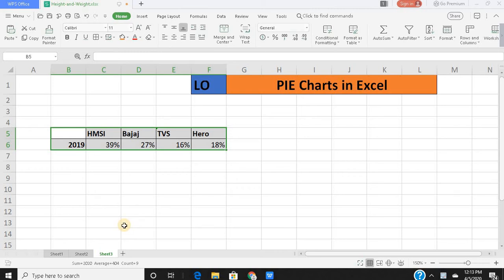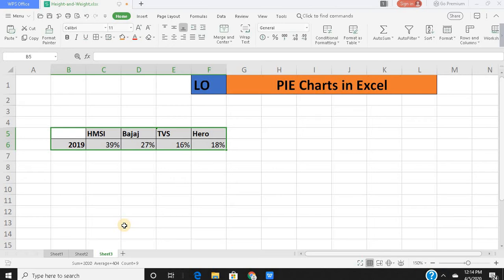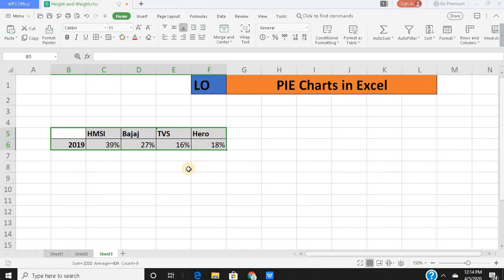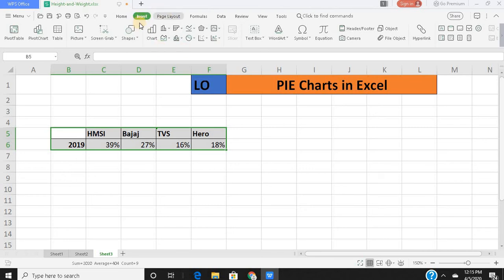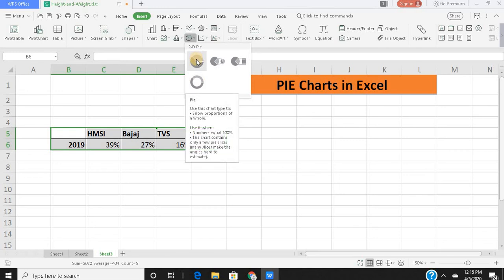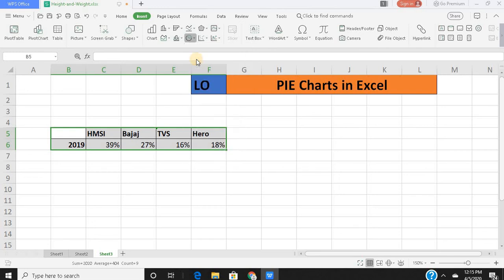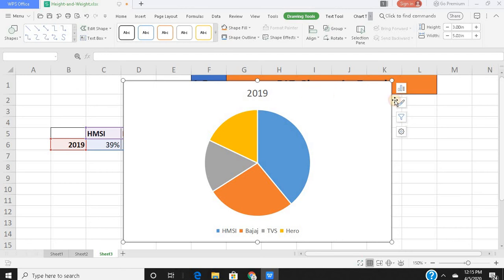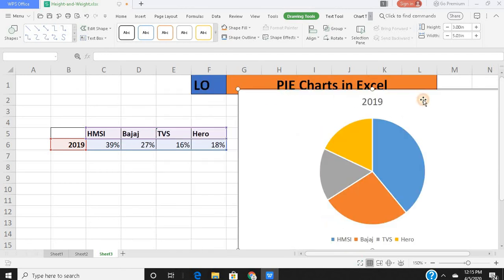Pie Charts in Excel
In this video, we will learn to create the basic Pie Charts in Excel. Pie Charts are important when we wish to visualize share, composition and frequency distribution.